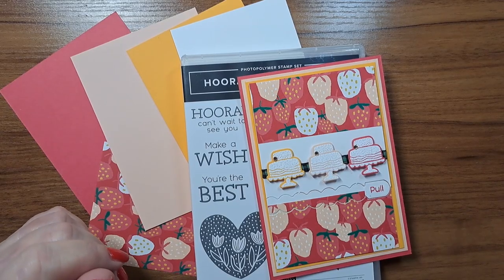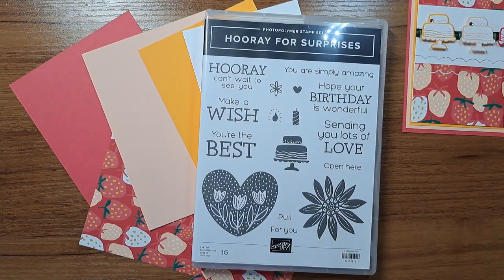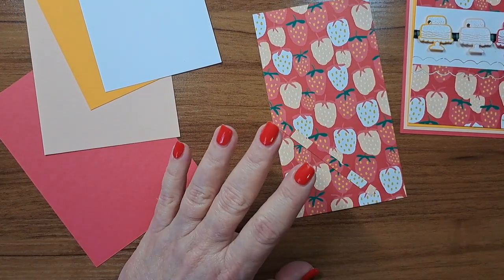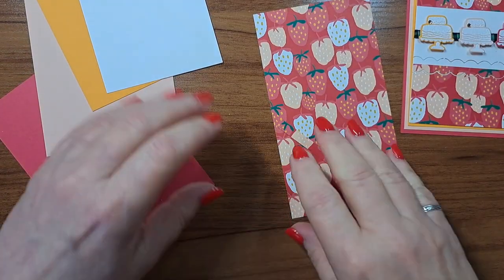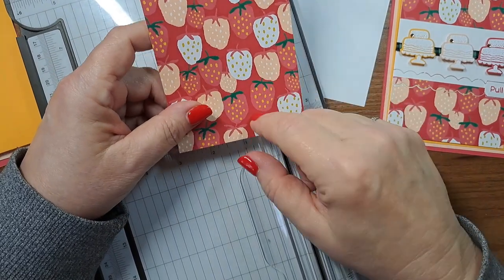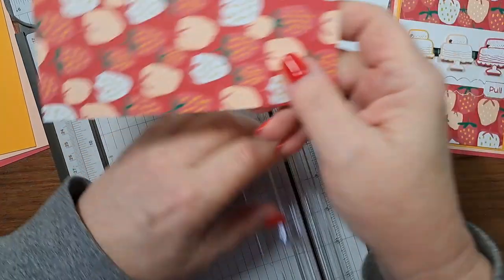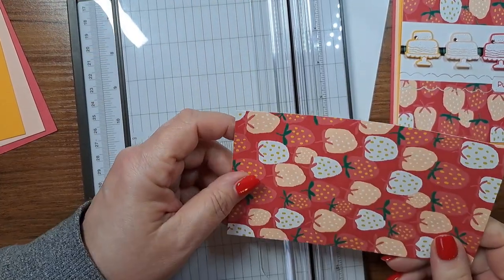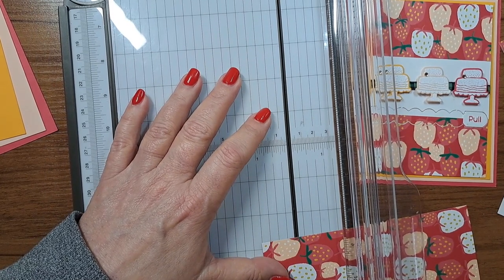Make a fun Pull Tab Card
This is an easy fun card using the brand new Hooray for Surprises stamp and die set from Stampin'Up.

* Interested in joining me as a Stampin'Up Demonstrator?
*Don't want a business but want a discount?  This page has those details as well
* Stampinology Connections: A Face Book group for the crafting community.  Share your projects and art work.